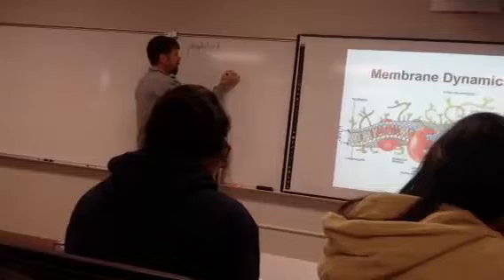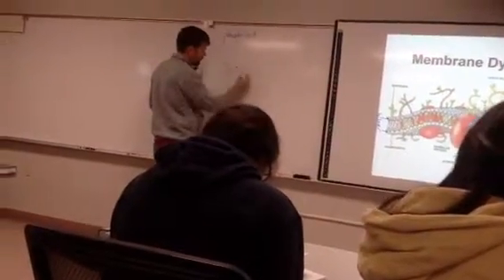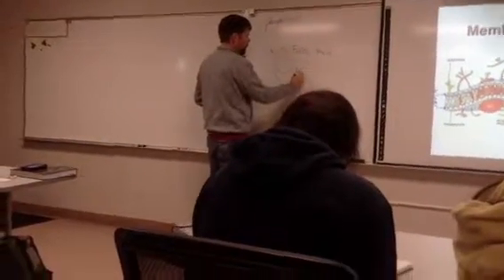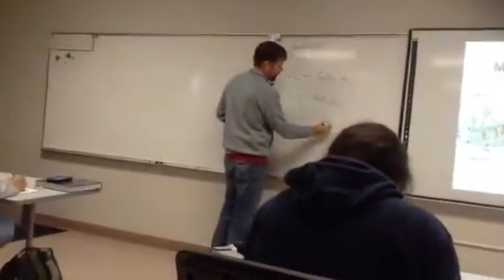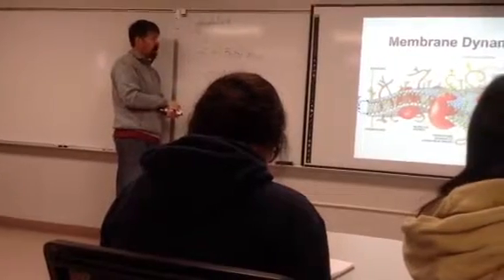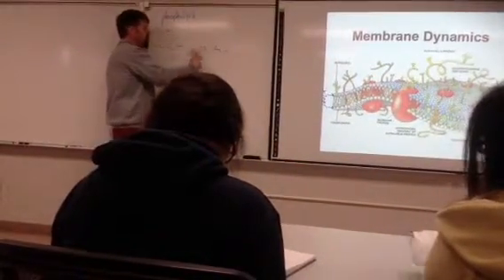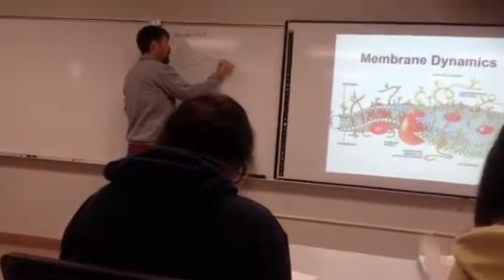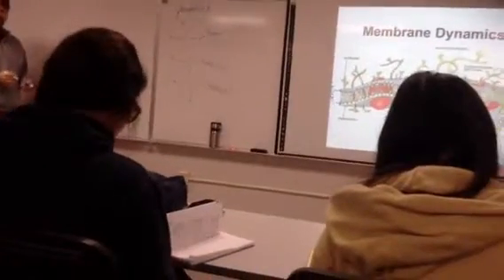Copy of Chapter 5 Molarity - Osmolarity